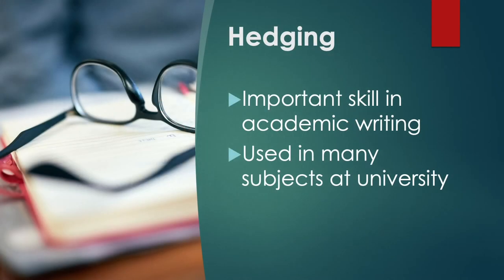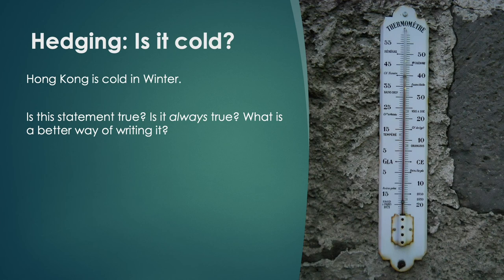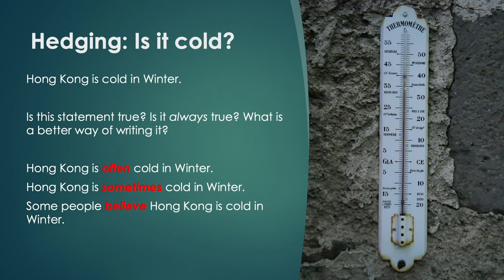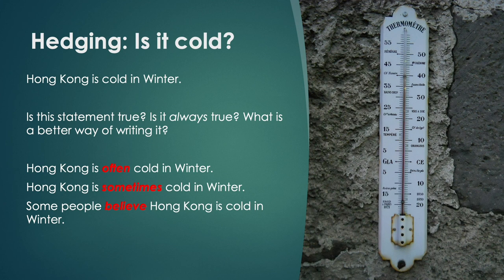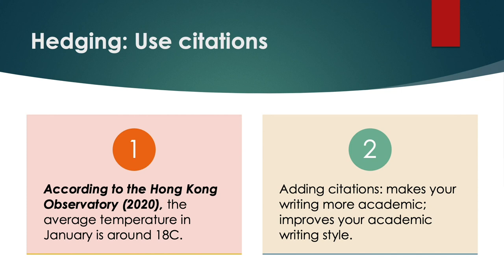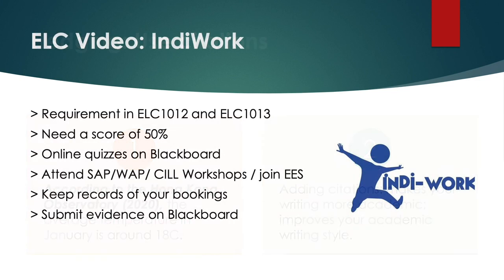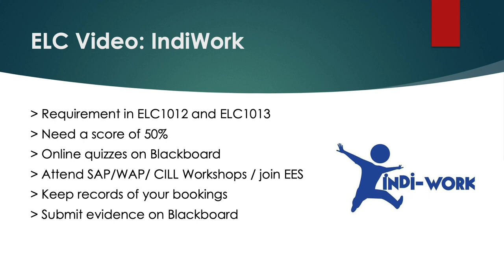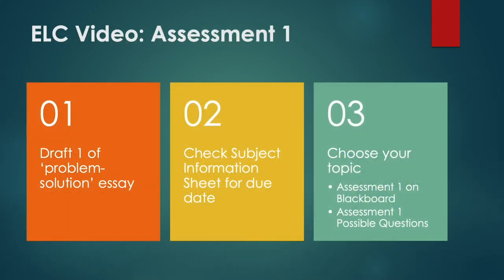When to Hedge? (no music)